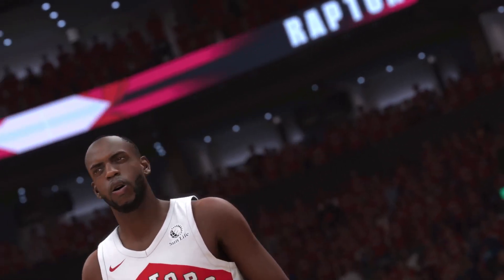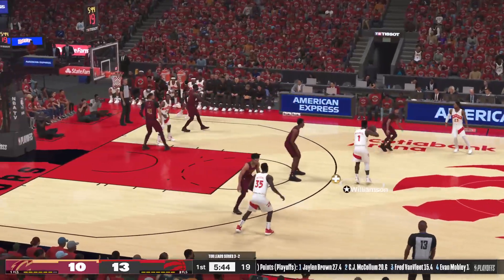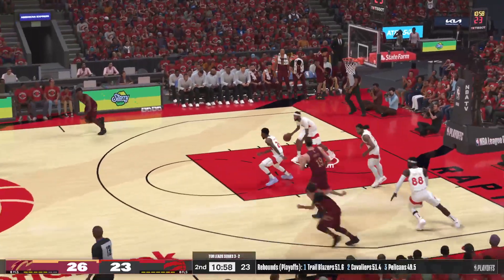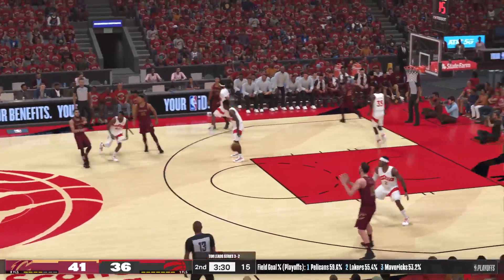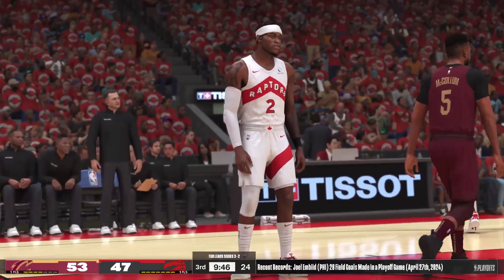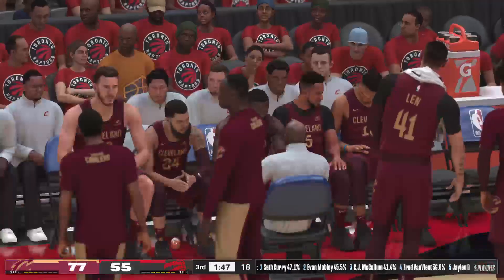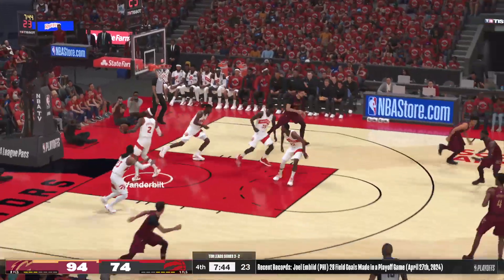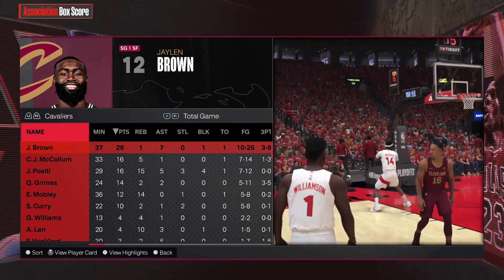R1G6 CLE @ TOR